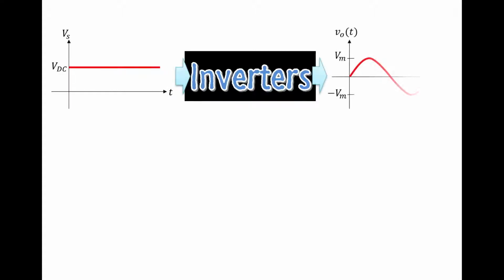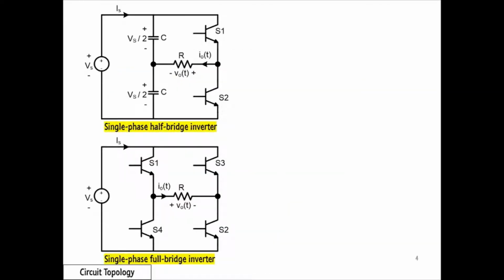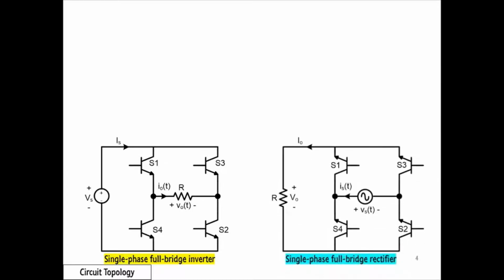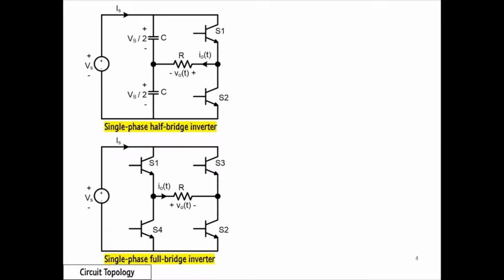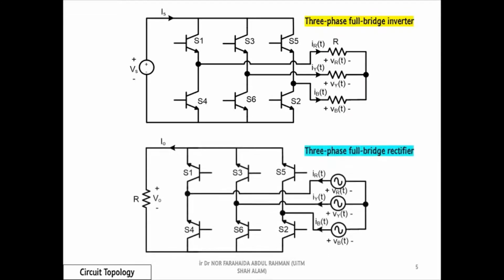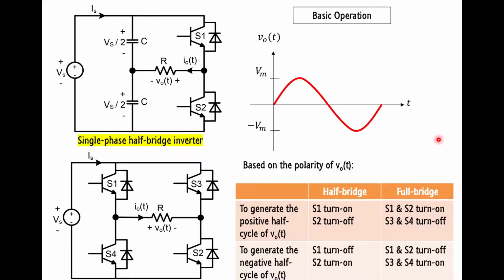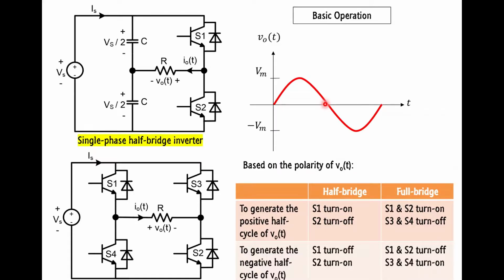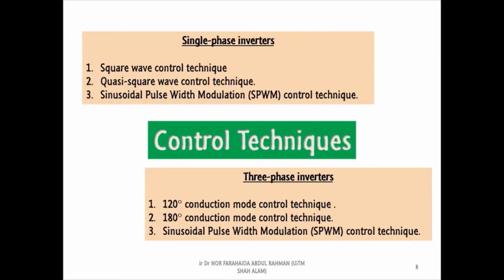[PART 1] Inverters